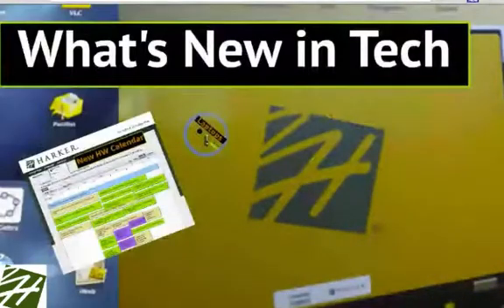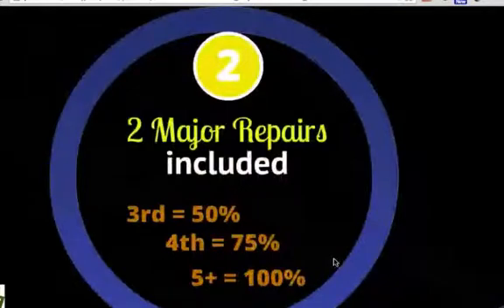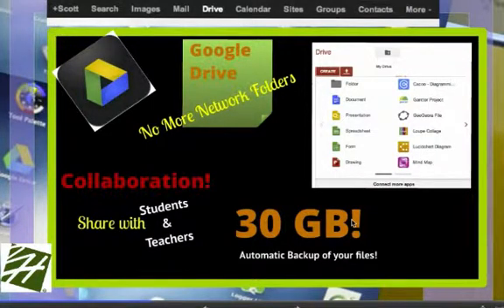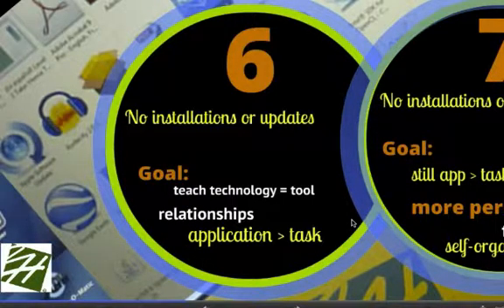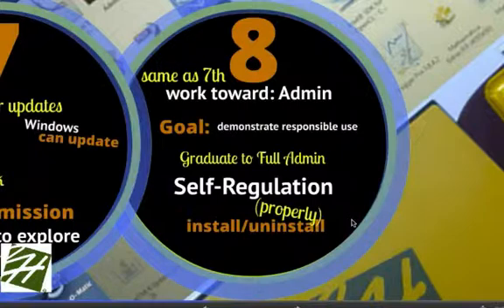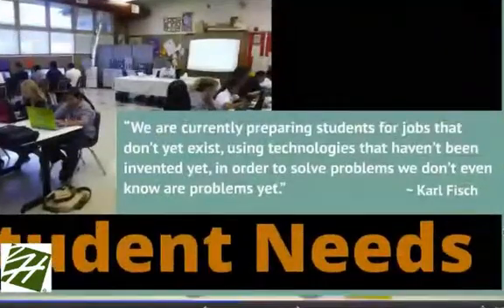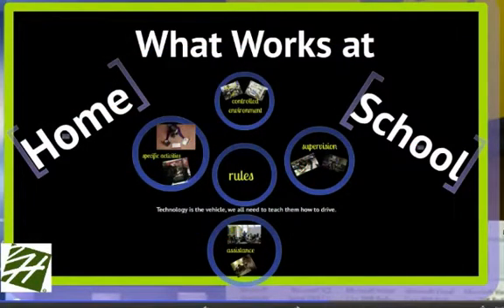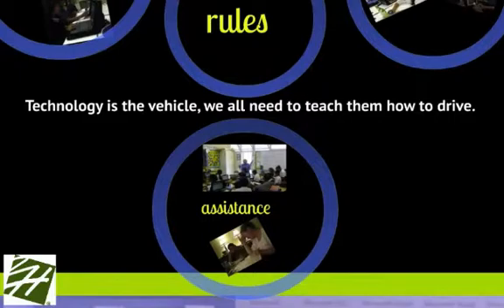Harker Parent Tech Talk 1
The first in a series of Parent Tech Talks for Middle School Parents.  This episode talks about the overall laptop program, school and home use and other "getting the year" started topics.